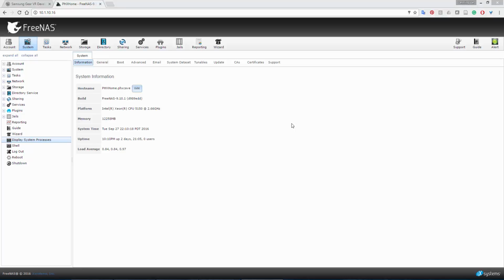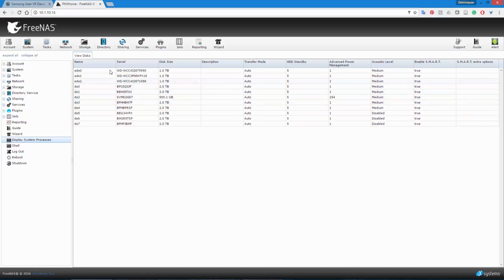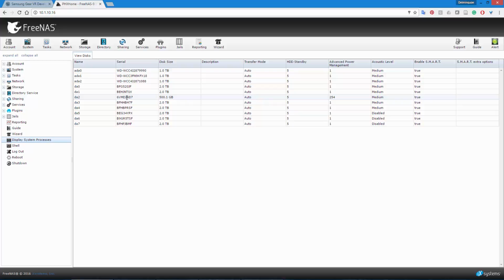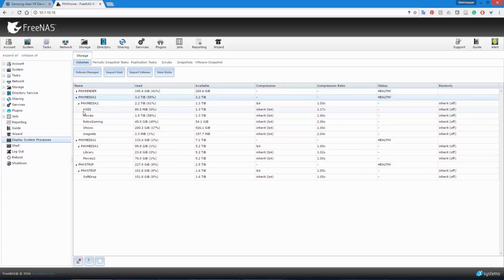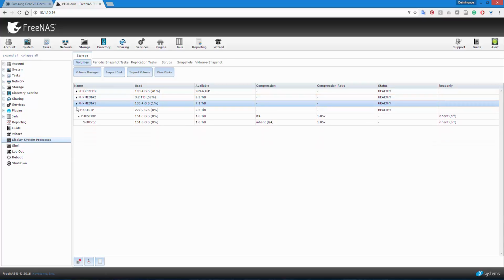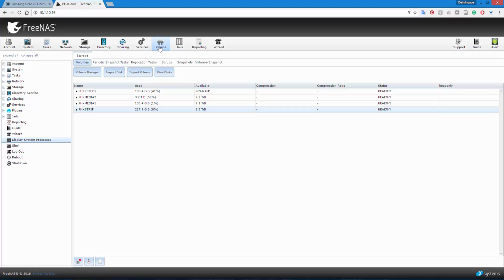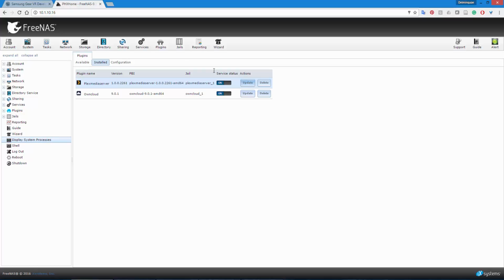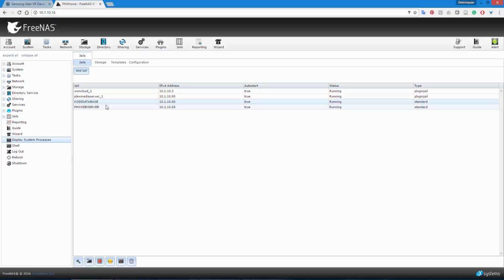Freenas ( The Continum)